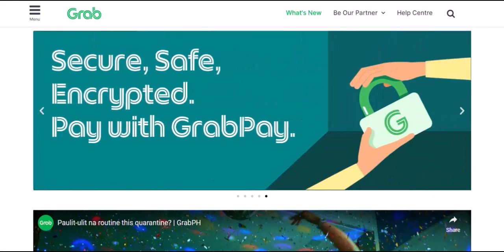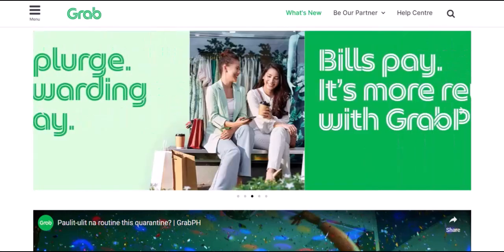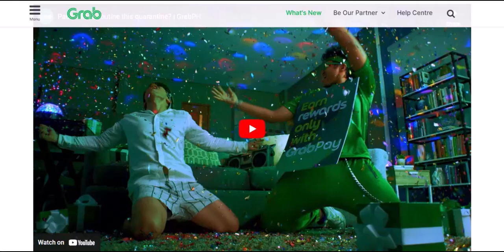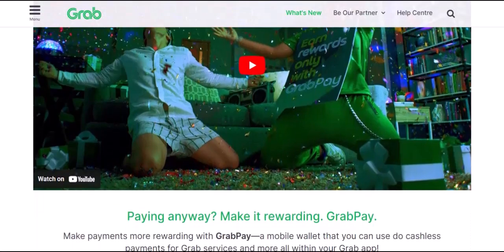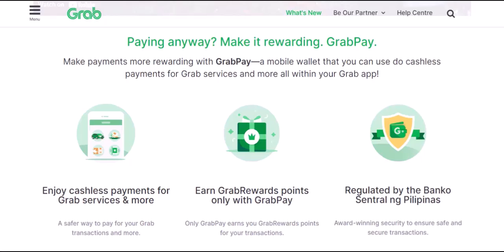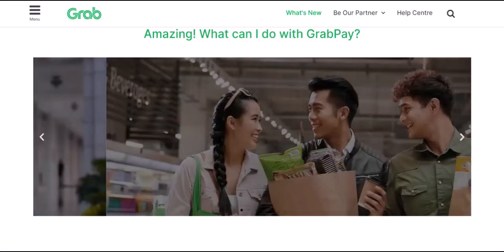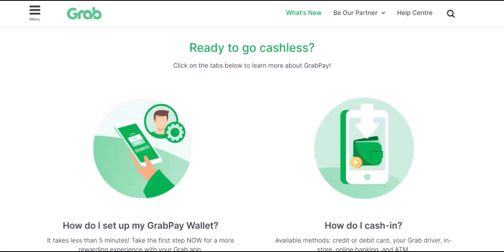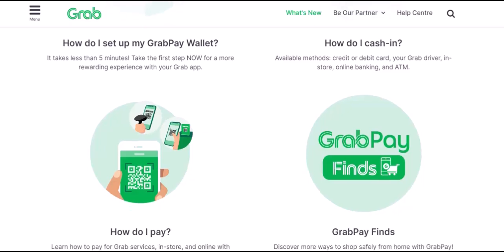How to create a GrabPay account?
In this video we talk about How to create a GrabPay account